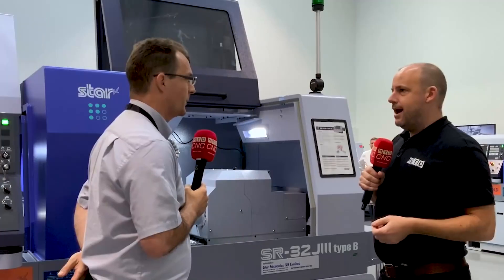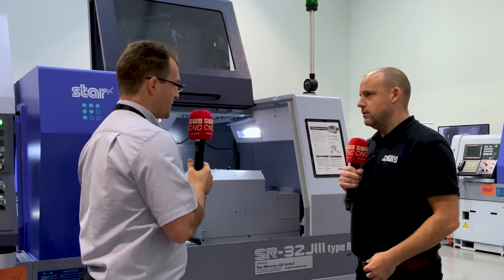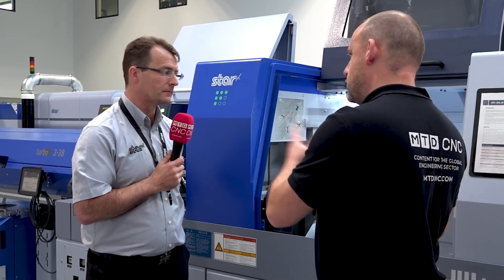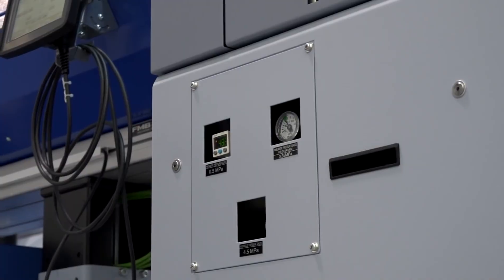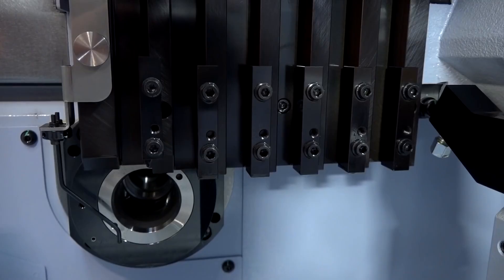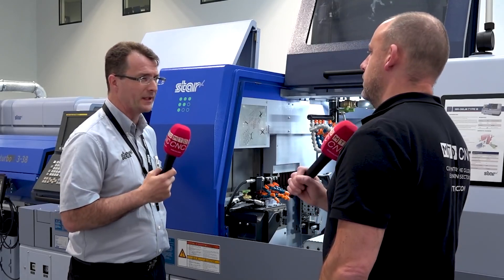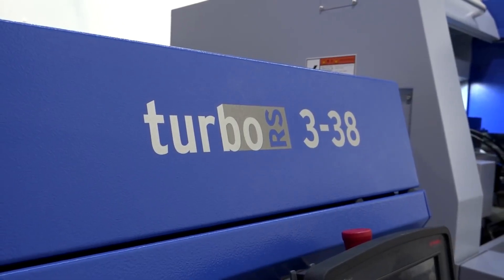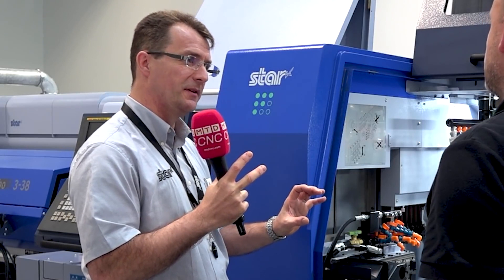Introducing the SR-32JIII - a further upgrade to the popular SR-32JII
The SR-32JIII with its Type A and B variants is also a further upgrade to the popular SR-32JII. The latest third-generation model offers a range of benefits including improved rigidity, enhanced swarf clearance, upgraded ergonomics and the inclusion of a sub-spindle flush pump as standard.